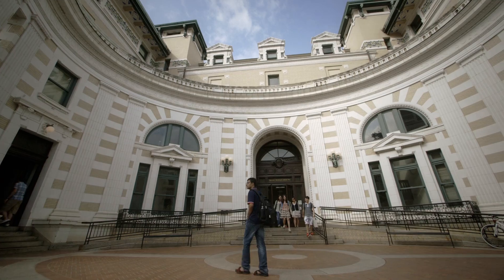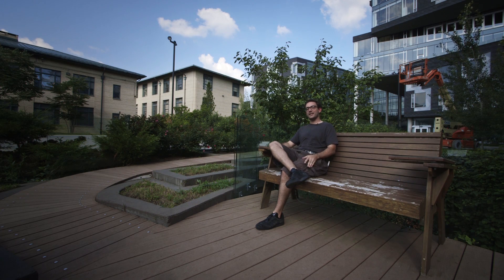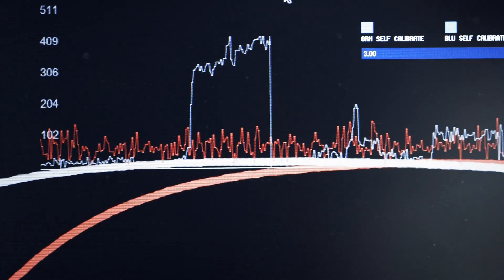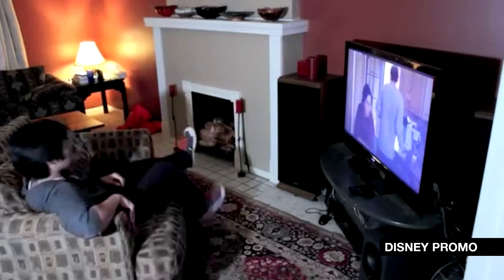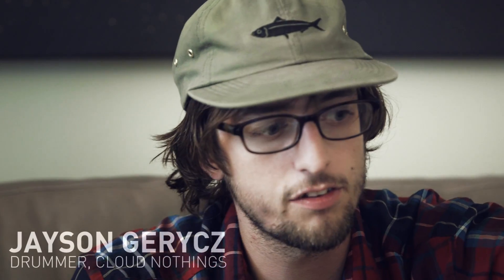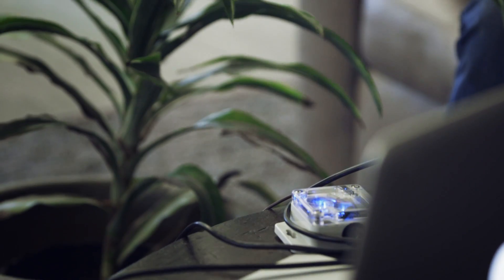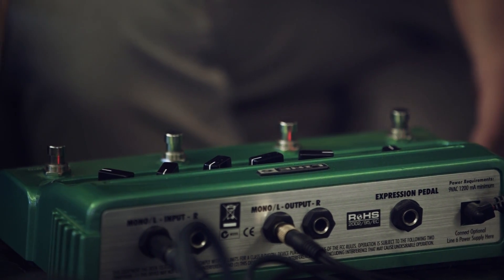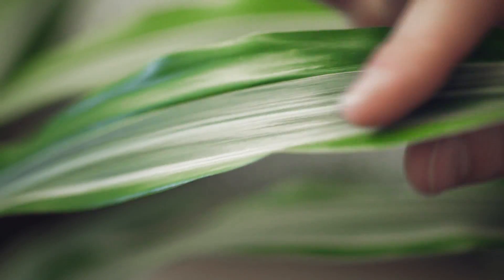Detours: Disney researchers turn houseplants into theremin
In the Disney Research Lab at Pittsburgh's Carnegie Mellon University, Ivan Poupyrev built "Botanicus Interacticus," a technology designed to create interactive musical instruments out of plants — both living and artificial. Poupyrev's projects are typically top secret, but he opened Disney's doors to The Verge. We invited our friends from the band Cloud Nothings to see just how interactive his plants could be. More from The Verge: